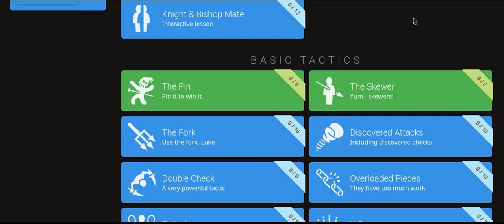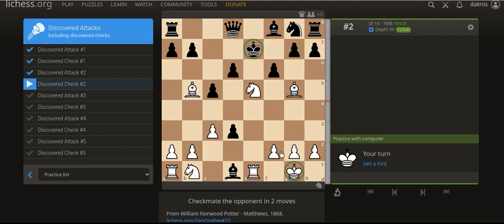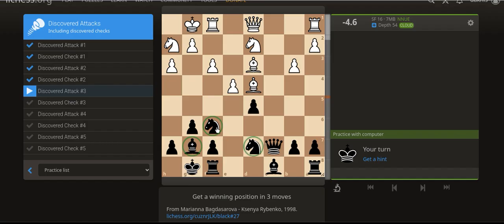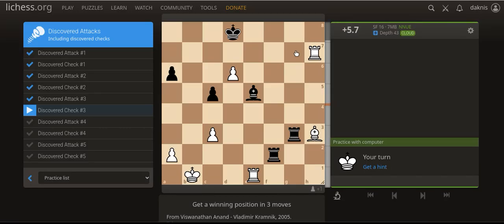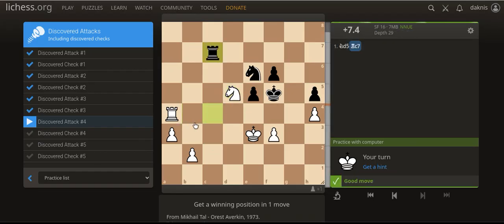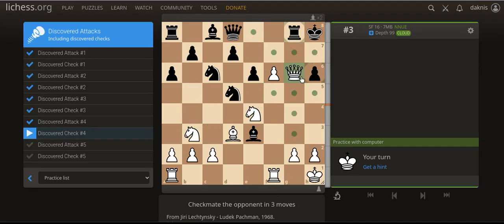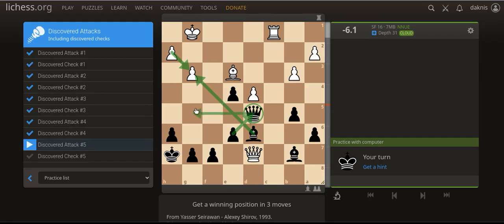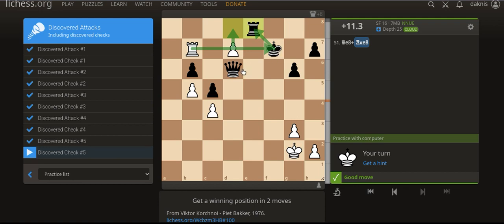Learn chess with me! Learn about how to make discovered attacks!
In this video, I dive into the powerful tactic of the discovered attack — where moving one piece opens up a hidden threat from another. I break down how discovered attacks work, why they can be so effective, and how to spot opportunities to use them in your own games.

Whether you're just starting to learn tactics or want to sharpen your attacking skills, join me as I practice and explore how to use discovered attacks to gain a big advantage!